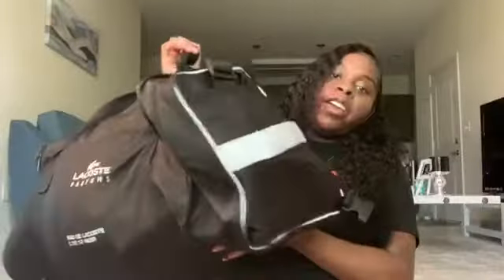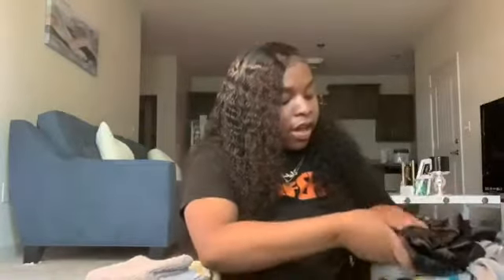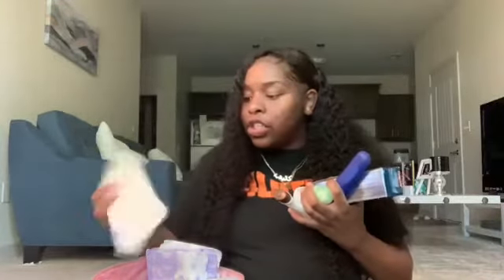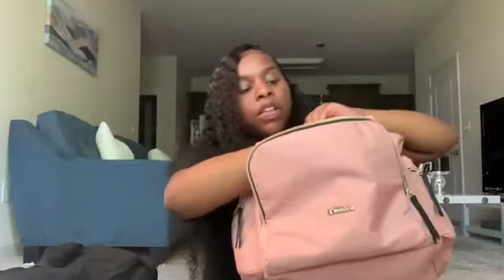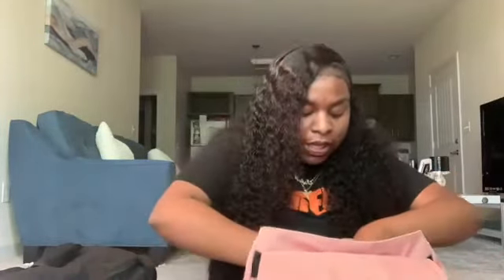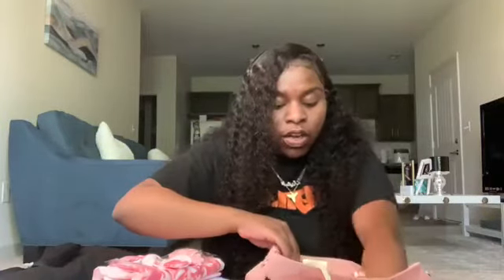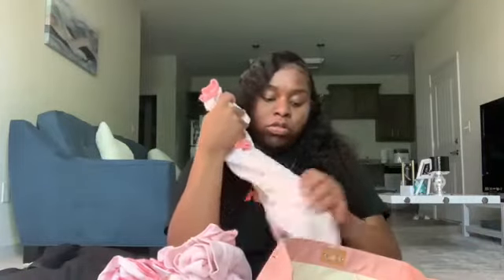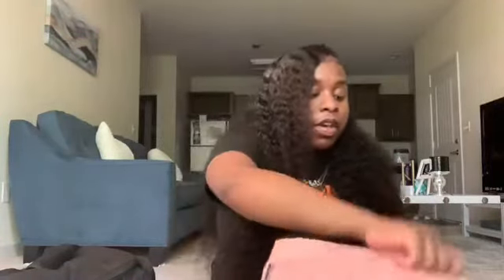What’s In My Hospital Bag 2020: First Time Mom MUST HAVES!